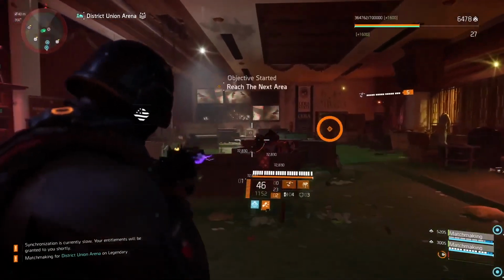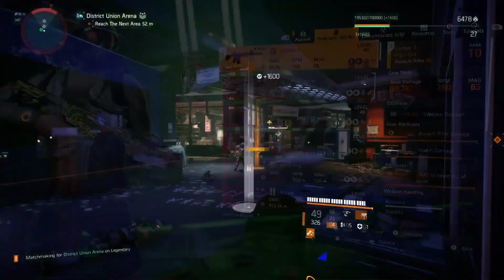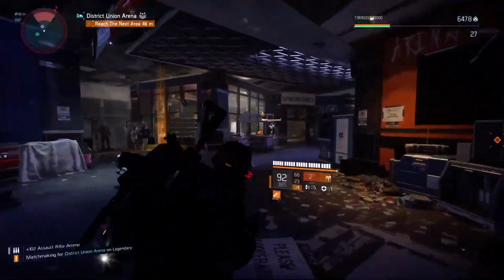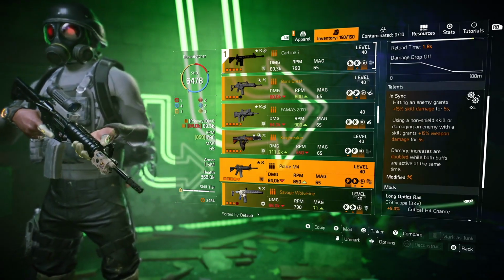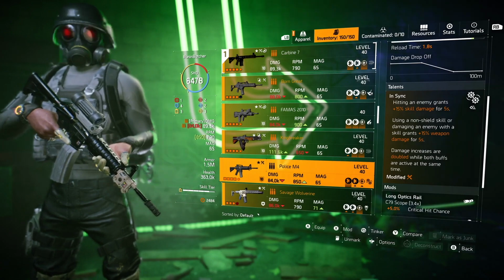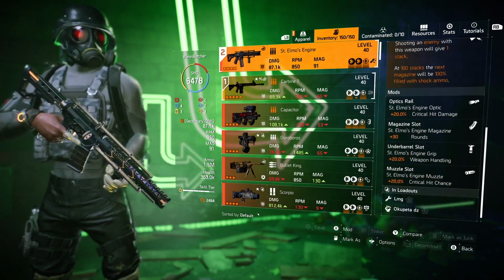WE BROKE TRUE PATRIOT BUILD - 98% DON'T KNOW ABOUT THIS NEW COMBO! | The Division 2 LONE WOLF BUILD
TRUE PATRIOT GIVES YOU

Set Bonus (2) - +30.0% Ammo Capacity
Set Bonus (3) - +30.0% Magazine Size

Set Bonus (4) -  Red, White and Blue

Body Armor -Talent Waving the Flag
Backpack - Talent Patriotic Boost

Contents

Gameplay Edit

Development Edit